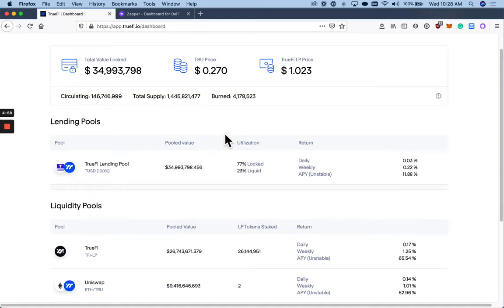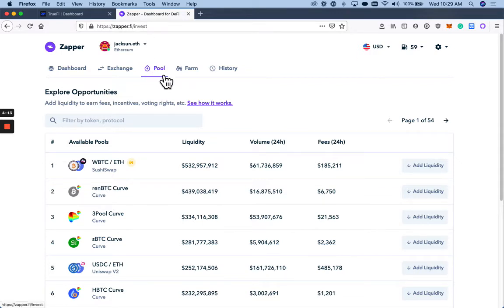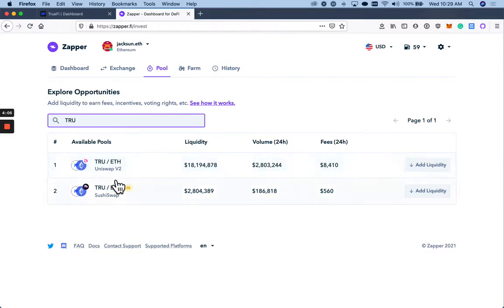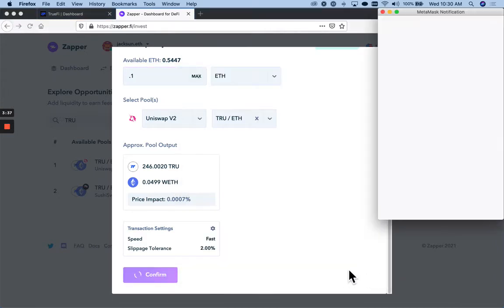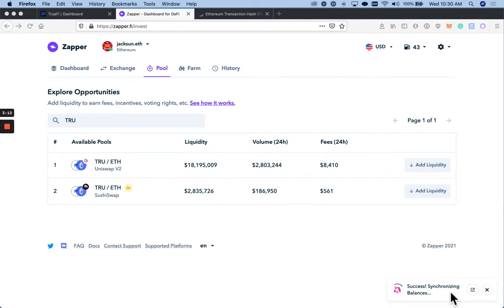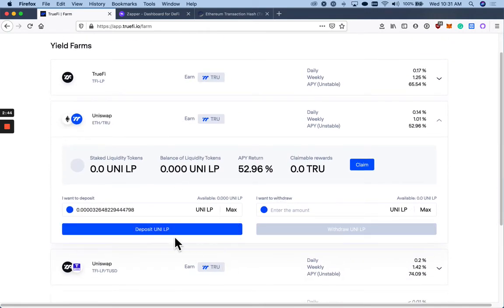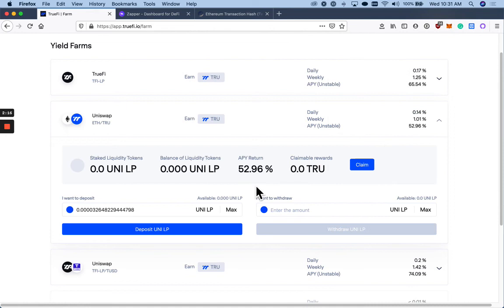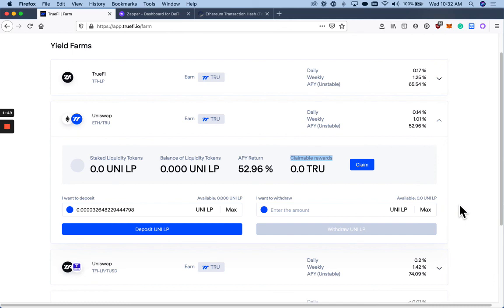TrueFi Tutorial: Provide Liquidity for TRU on Uniswap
In this video: a how-to on becoming a Uniswap Liquidity Provider (LP) to the TRU/ETH pair, earning you a share of swap fees and allowing you to farm TRU on TrueFi at truefi.io

TrueFi is the ultimate protocol of unsecured on-chain lending, allowing lenders of cryptocurrency to earn competitive, transparent returns on their assets, and vetted borrowers to quickly and easily access capital with no collateral requirements. TrueFi makes this possible with the help of TRU holders, who assess the creditworthiness of borrowers and direct the evolution of the TrueFi protocol.

TrustToken also operates a number of stable digital currencies transparently built on the ERC-20 blockchain protocol, denominated in: USD, HKD, CAD, AUD, or GBP. All our stable coins are attested every 30 seconds to guarantee the reserves backing your tokens.